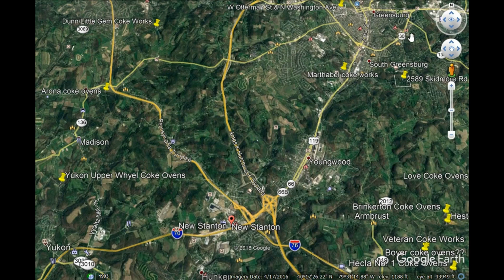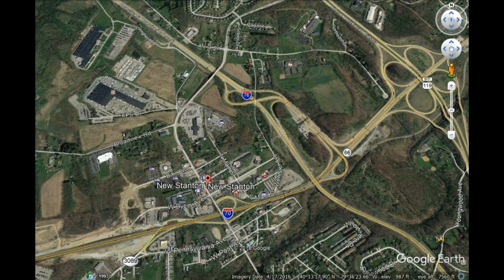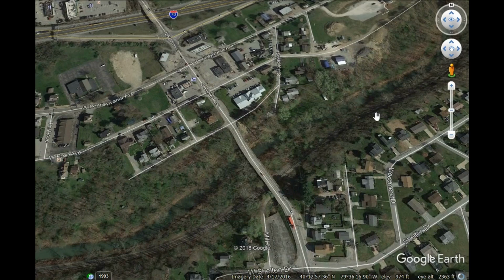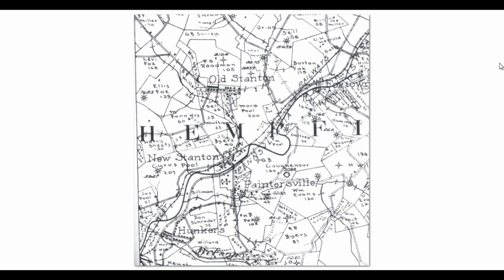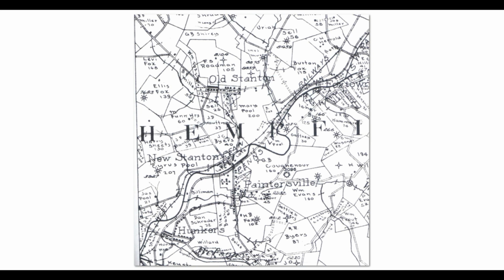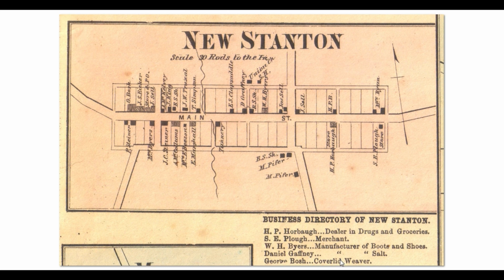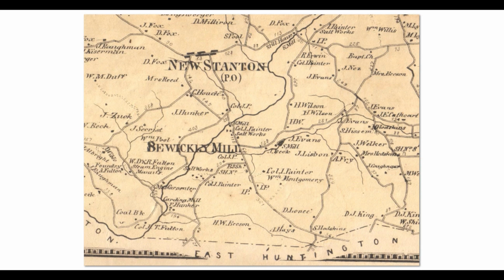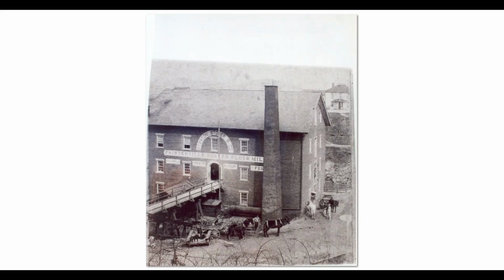New Stanton No. 1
History of Old and New Stanton PA